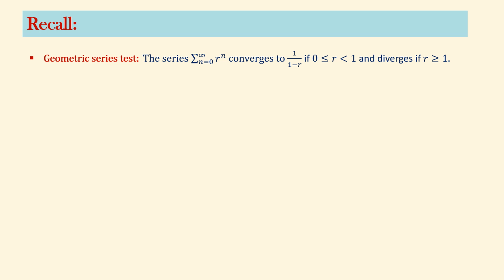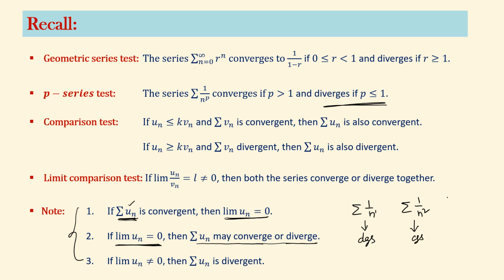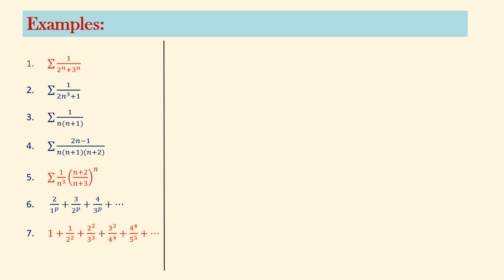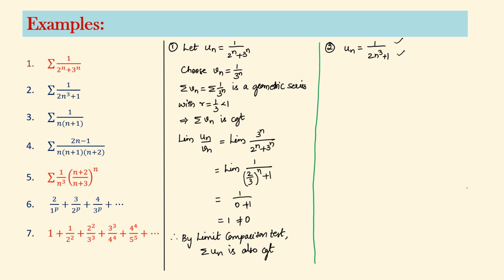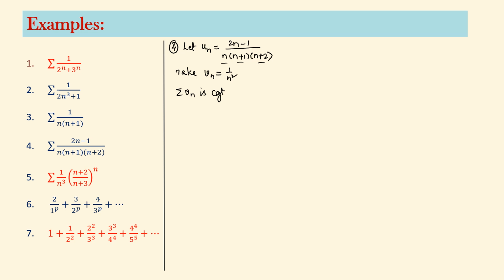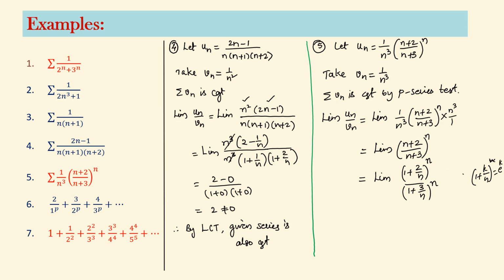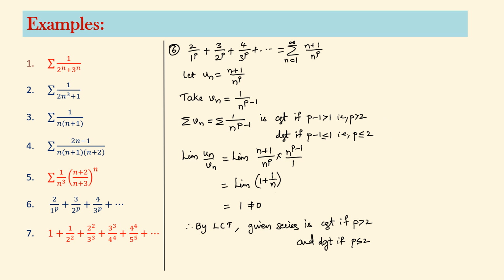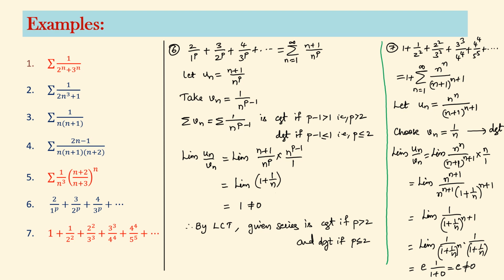Problems on Limit Comparison Test || Part-1 || Infinite Series || Real analysis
This video class contains some problems on Limit comparison test